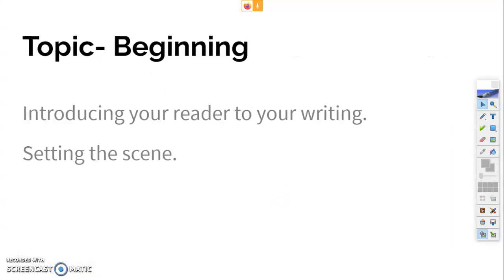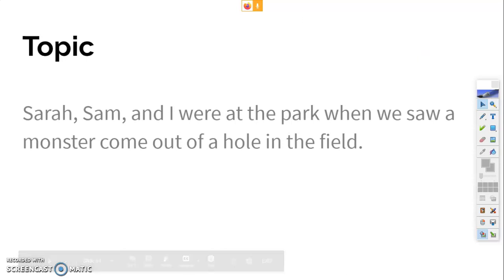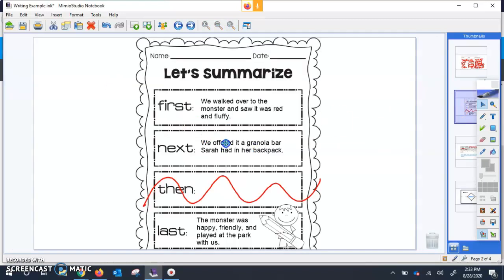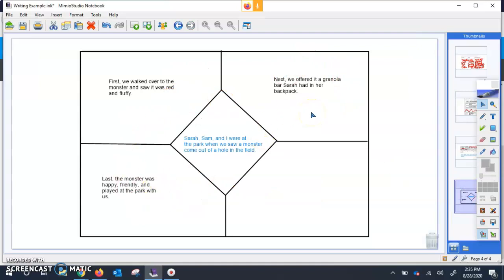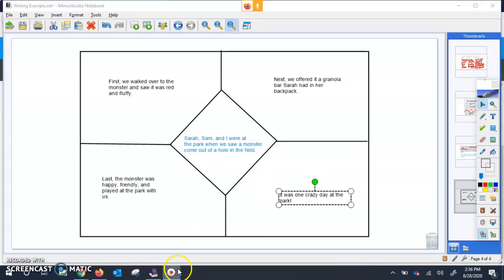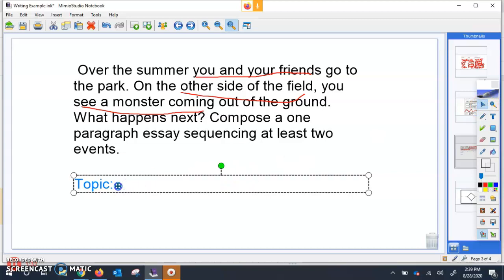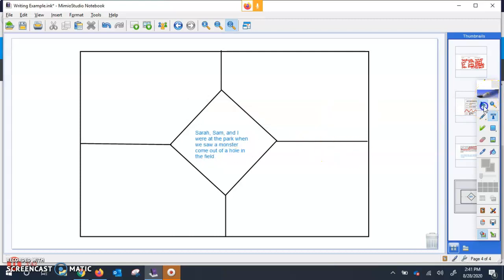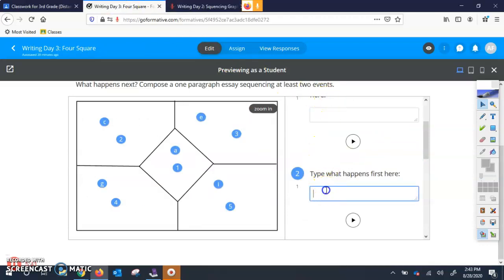Narrative Writing Day 3 Part 1